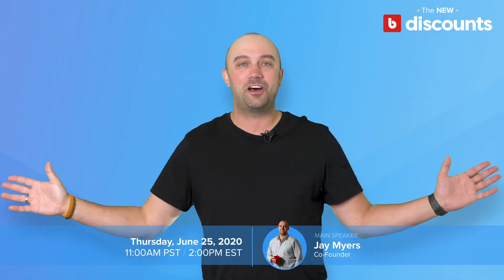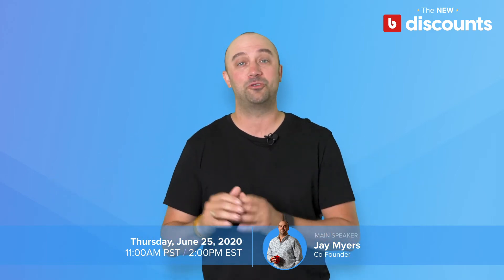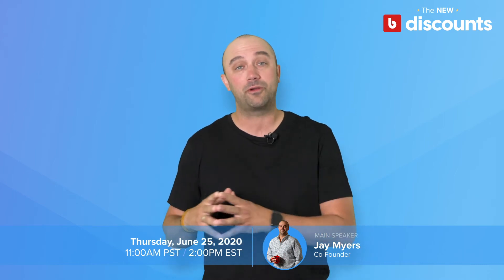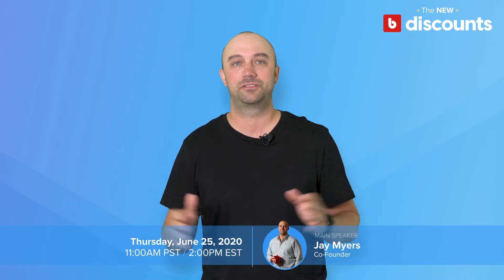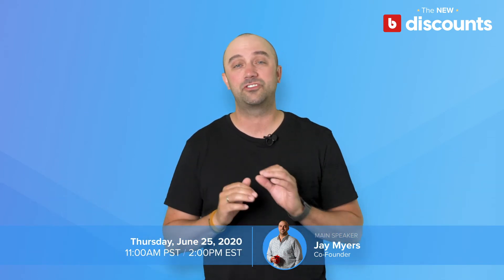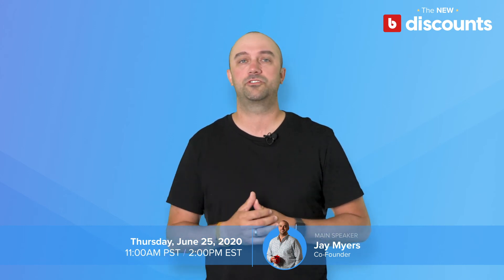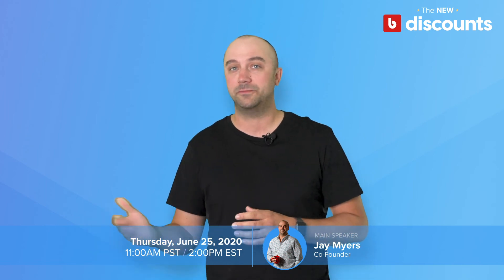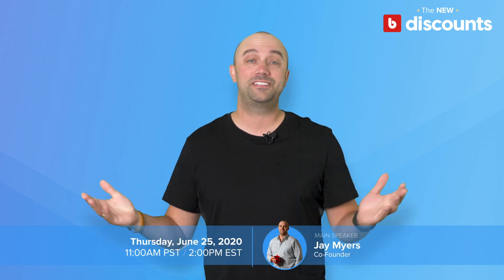The NEW Bold Discounts: easily create custom promotions that attract and convert - A webinar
Each year, thousands of merchants use Bold Discounts to get the most out of Black Friday and Cyber Monday. We’re pleased to announce the number one BFCM app for Shopify just had one of its biggest updates ever!
Introducing — the NEW Bold Discounts, the easiest way to create custom promotions that attract and convert customers.
This new version integrates with our innovative Price Rules Engine, allowing it to change the prices on thousands of products almost instantly. It’s the same engine that powers Staples to dynamically update prices on thousands of products every time the page loads.
In this webinar you’ll learn about:
Increase conversions with frictionless sales and promotions
Create customizable discounts that attract and convert customers
Set up a sale in seconds
How to use all the exciting new features on the app, and learn when to use them (and when not to use them!)
Pro tips, real life examples of stores who do promotions well, and how to win those end-of-season sales
If you’re looking for the best way to run sales on Shopify, the NEW Bold Discounts is hands down the easiest way to create custom promotions that attract and convert customers.
Looking to knock your next big sale or promotion out of the park? (edited)
10:24